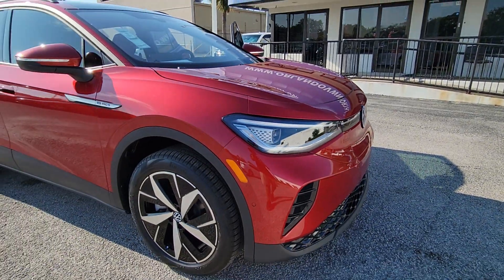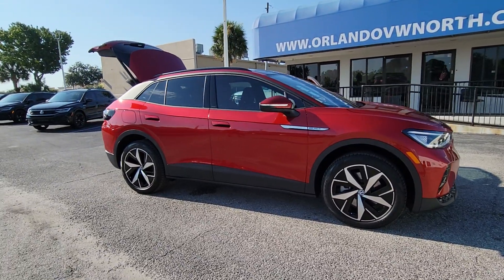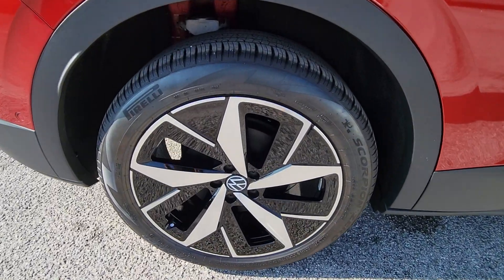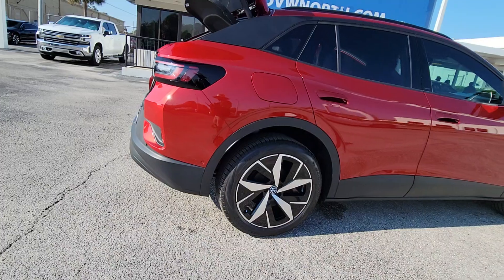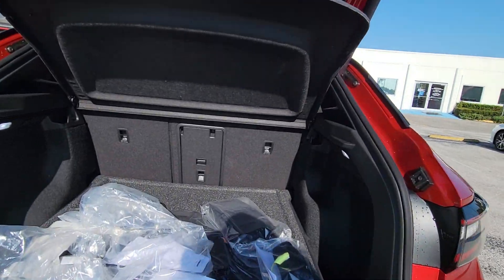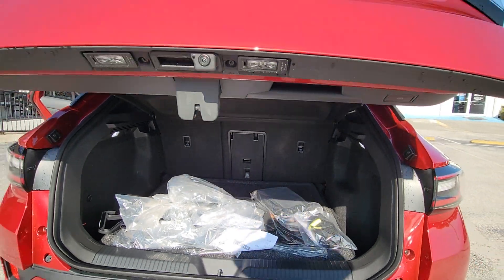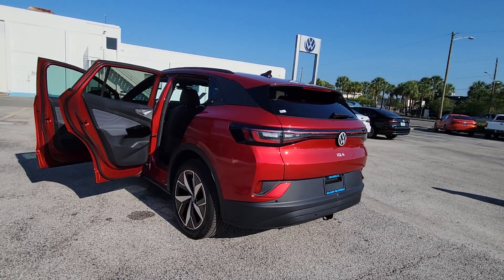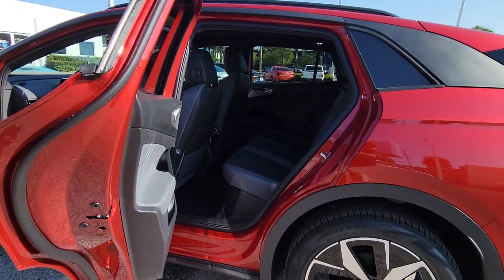2023 Volkswagen ID.4 Orlando, Sanford, Kissimmee, Clermont, Winter Park, FL 30627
Red New 2023 Volkswagen ID.4 Pro S available in Orlando, Florida at Orlando VW North. Servicing the Sanford, Kissimmee, Clermont, Winter Park, FL area.

Red 2023 Volkswagen ID.4 Pro S AWD Single-Speed Automatic Dual Electric Motor **BACKUP CAMERA**, **BLUETOOTH**.104/93 City/Highway MPG